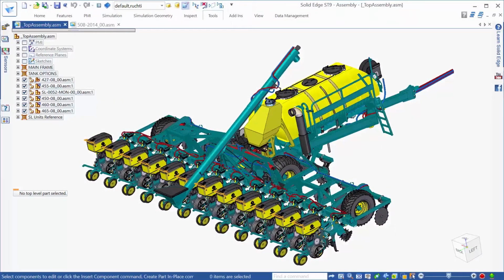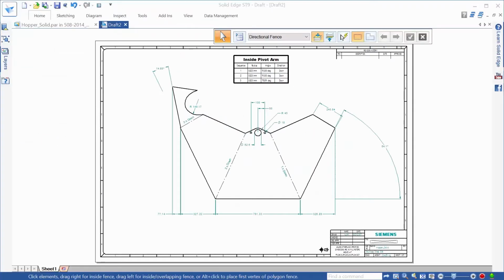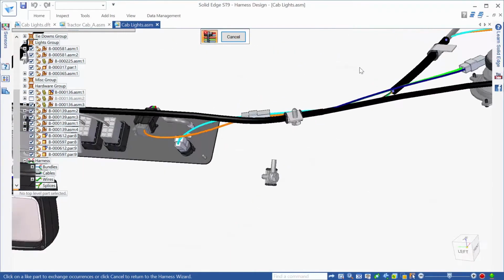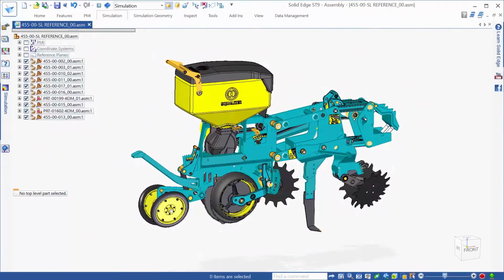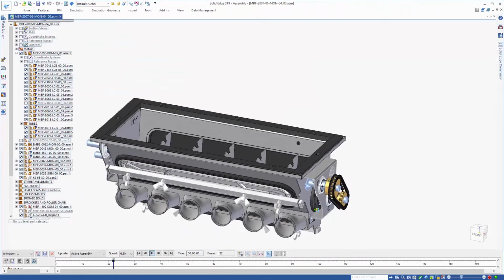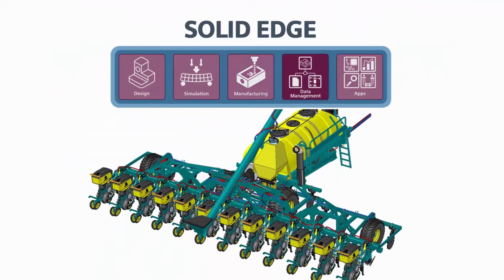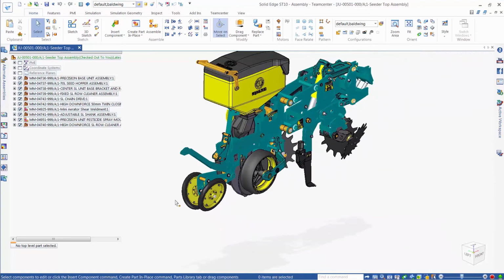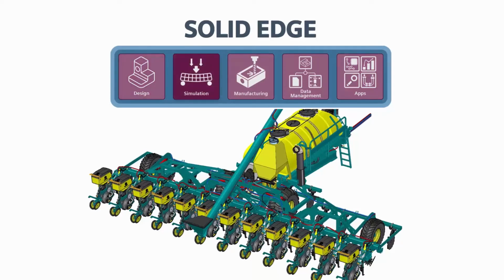Agricultural Machinery Application | Solid Edge Philippines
In order to be competitive in today’s market, you need to accelerate the design of agricultural machinery so that you can meet launch dates and satisfy your customer’s demands for high-quality, reliable equipment. Solid Edge provides an efficient, integrated 3D design platform that enables you to perform virtual testing of your designs to minimize manufacturing issues, reduce costs, and ensure the durability and superior performance of your equipment in harsh environments.

The Solid Edge portfolio of software tools address all aspects of the product development process including 3D design, simulation, manufacturing and design management. Using Solid Edge for the design of agricultural machinery, you can:
• Meet increasing demand for agricultural machinery with shorter product development times
• Support innovative machinery and equipment design with powerful, flexible 3D design tools
• Facilitate feasibility studies with rapid 3D modeling to assess new product designs and configurations
• Easily integrate standard and catalog parts from external suppliers into your designs
• Perform virtual testing of your designs to eliminate interferences between moving parts, and minimize manufacturing issues
• Take advantage of the integrated analysis capabilities of Solid Edge Simulation to optimize designs for high performance and durability while minimizing material costs
• Reduce end-user operating costs with efficient machine designs
• Demonstrate compliance with government and industry regulations with secure document control and electronic workflow management and signoffs
• Improve customer service by providing high-quality, illustrated maintenance documents and maintaining accurate “as-delivered” bills of materials (BOMs) for machinery and equipment